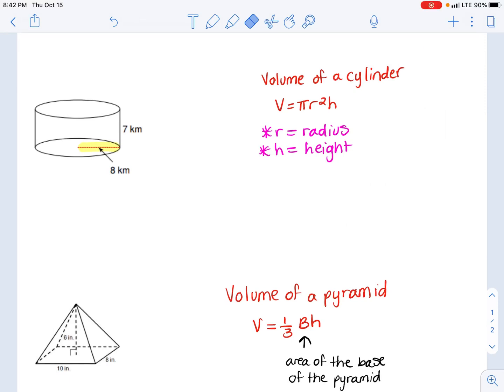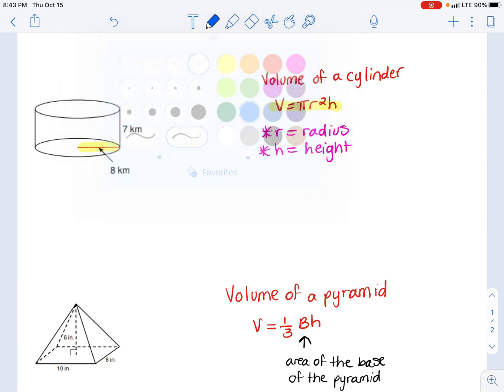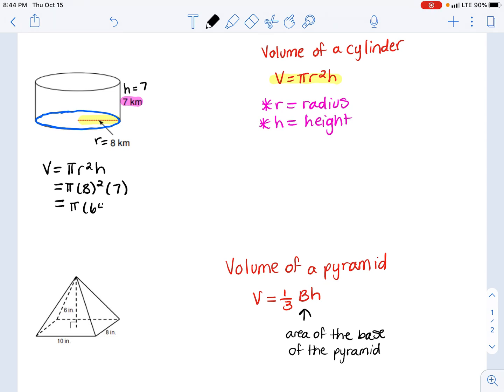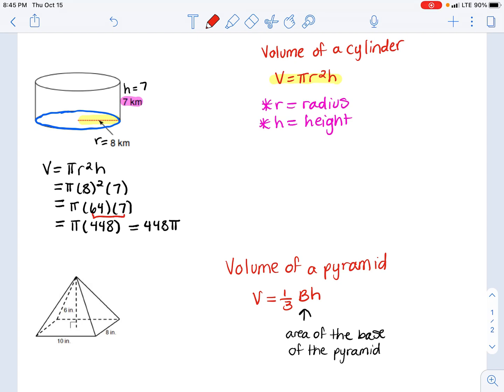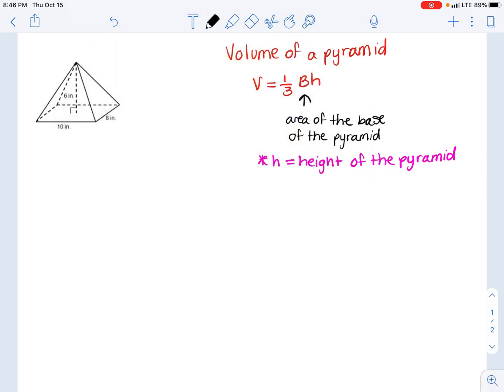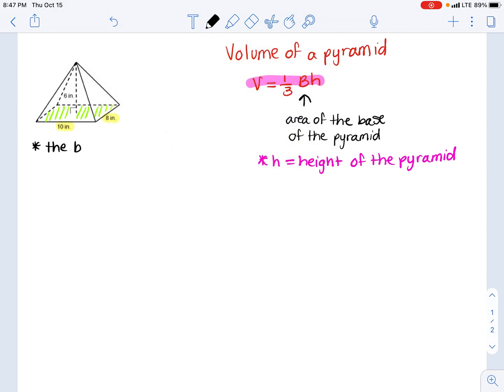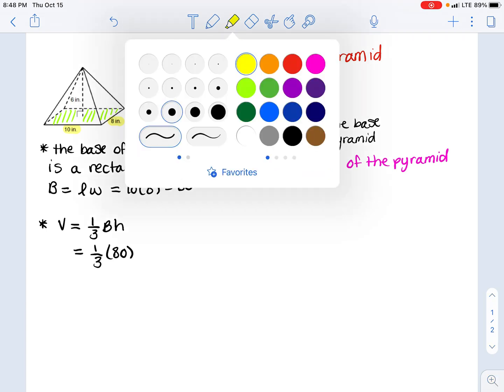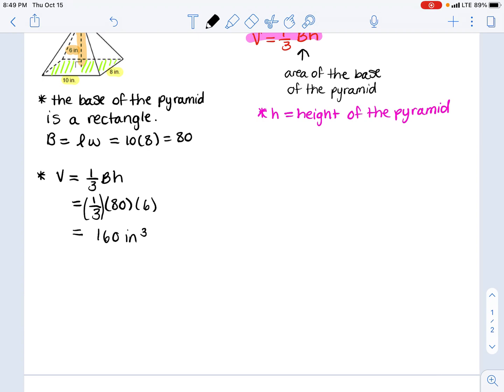Volume of a cylinder and the pyramid